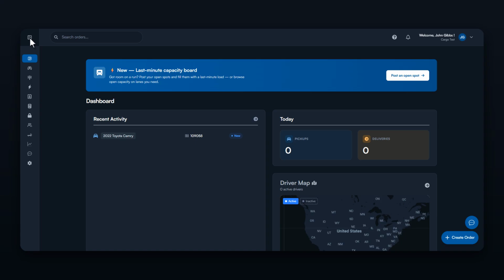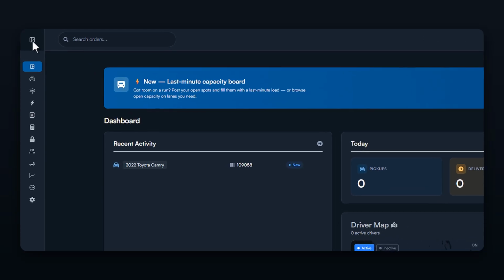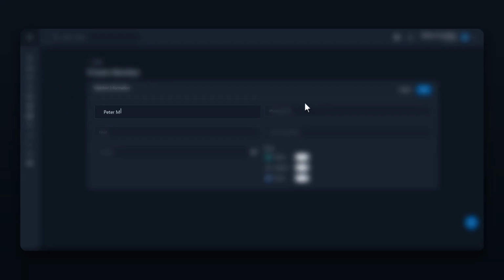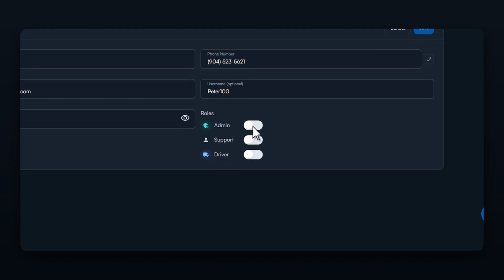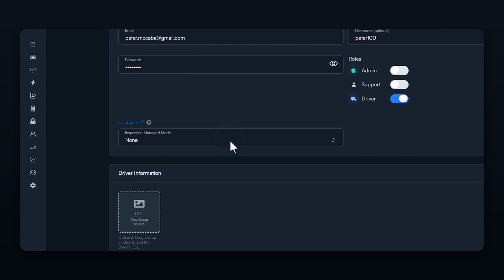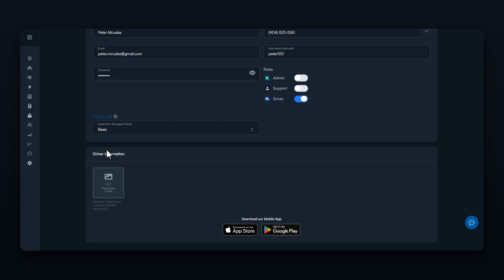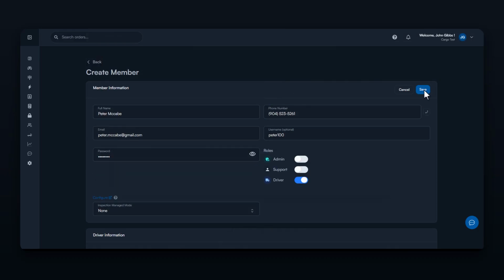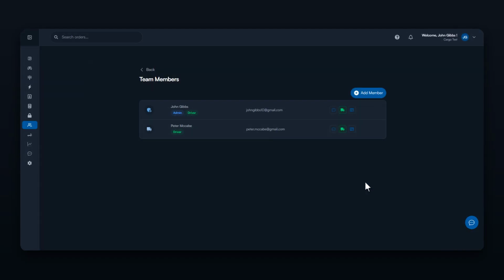Team Management: Fast Driver Onboarding & Roles | Cargo TMS | Cargo ePOD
Streamline driver onboarding and team management with Cargo. In this quick step-by-step tutorial, learn how to add new team members, assign custom roles (Admin, Support, Driver), configure inspection photo modes, upload CDL documents, and share login credentials instantly.

⏱️ CHAPTERS / TIMESTAMPS:
0:00 - Intro: Driver Onboarding & Team Management
0:10 - Navigating to Team Settings
0:18 - Adding Member Details & Account Setup
0:26 - Assigning User Roles & Permissions
0:33 - Configuring Inspection Managed Mode
0:48 - Uploading CDL Documents
0:55 - Saving & Sharing Credentials
1:03 - Outro